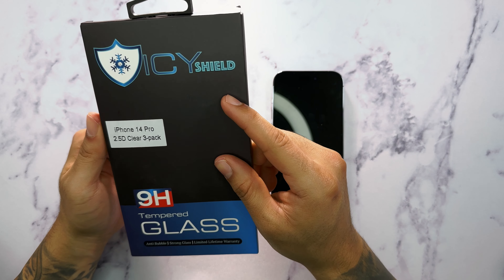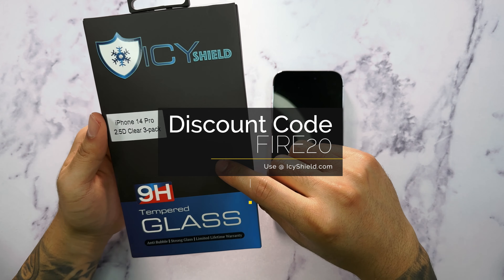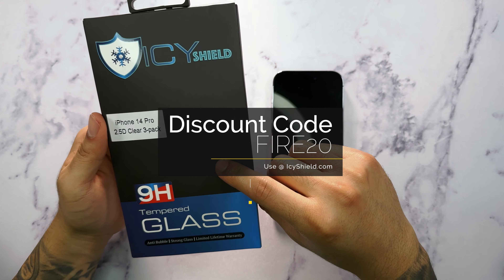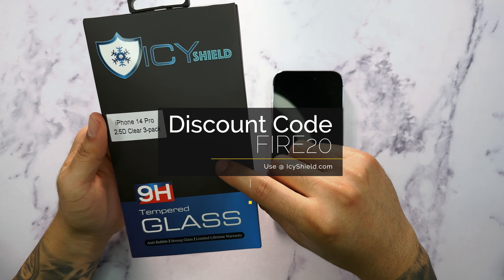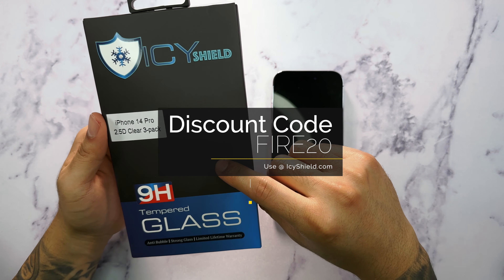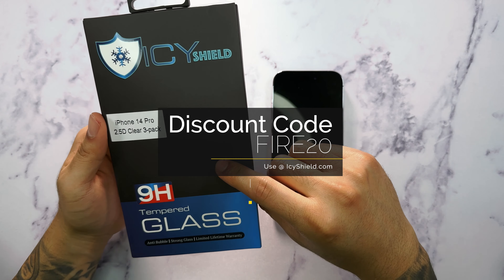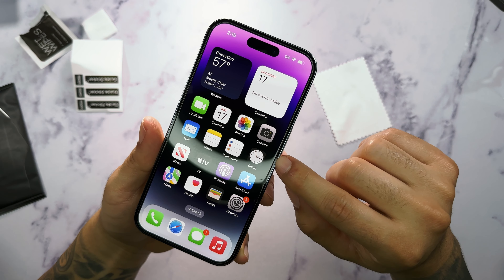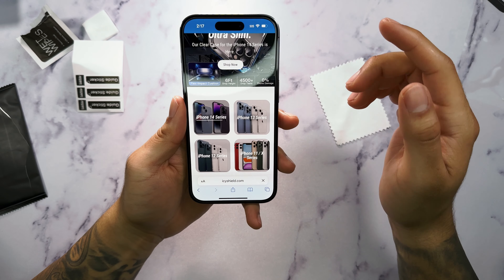iPhone 14 Pro : How to Install Glass Screen Protector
iPhone 14 PRO ICY SHIELD Screen Protector : Sold Out here's another one that's similar (Amazon)

Here I show you guys how to install a tempered glass screen protector for the iPhone 14 Pro.

The ICY SHIELD Screen Protector comes with 3 Glass Screen Protectors which is a great value. Very easy to install and offers great screen coverage and protection.

My Top Accessories for the iPhone 14 Pro Max: